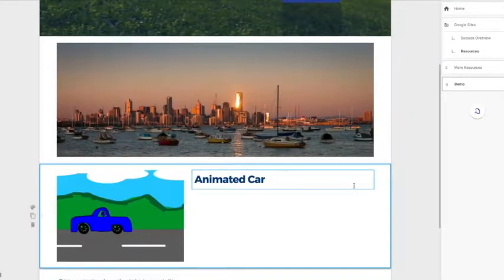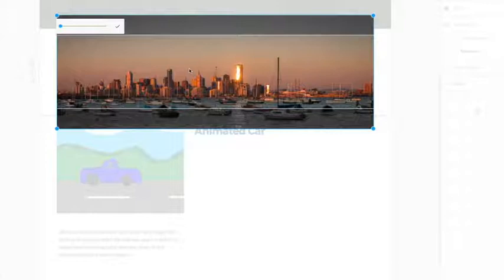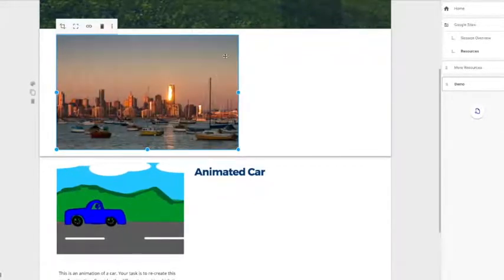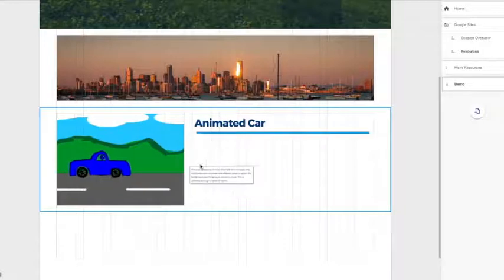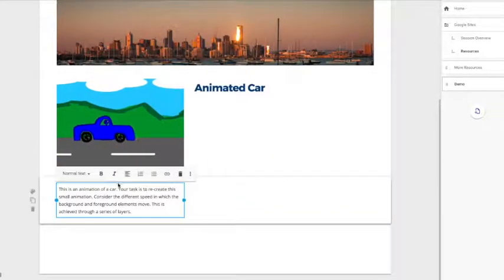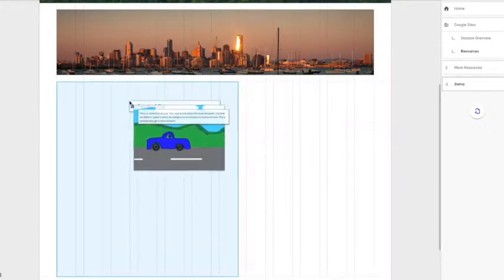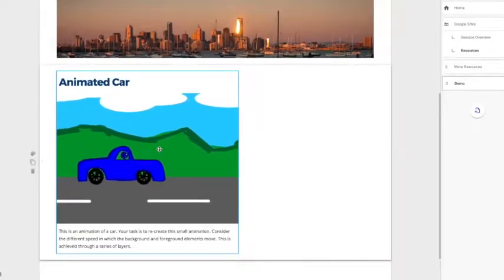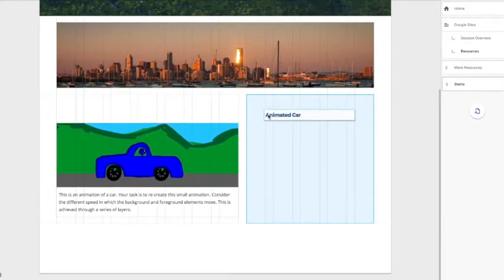Google Sites: Moving & Grouping Objects